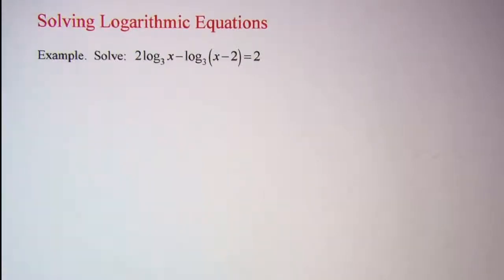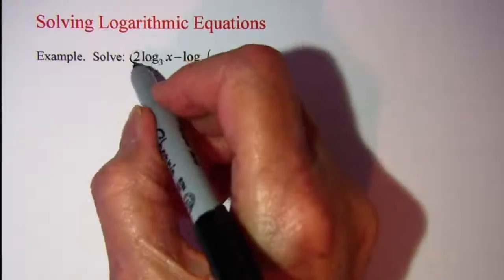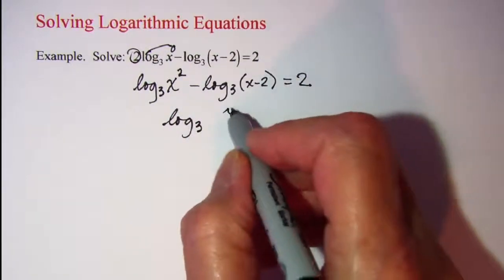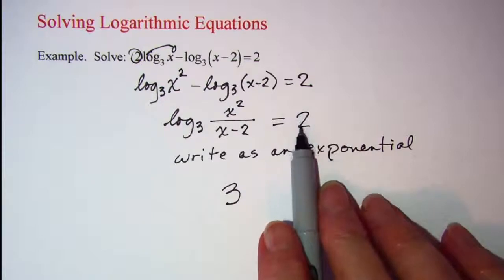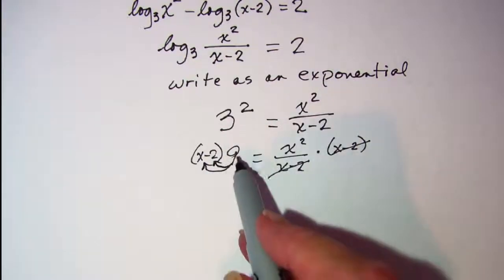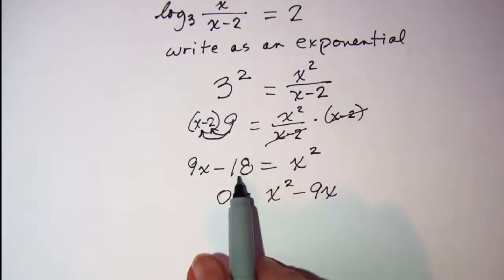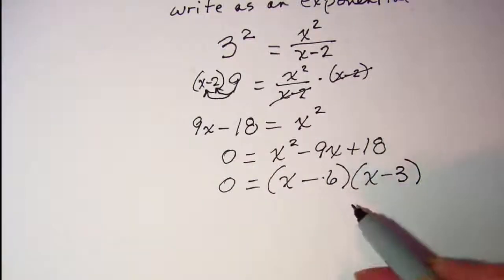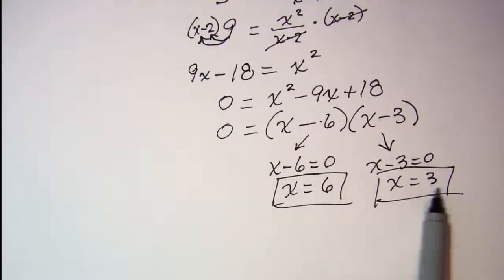Solving Logarithmic Equations 1